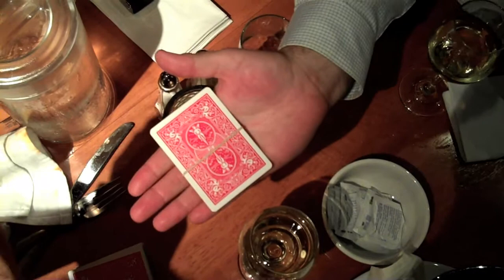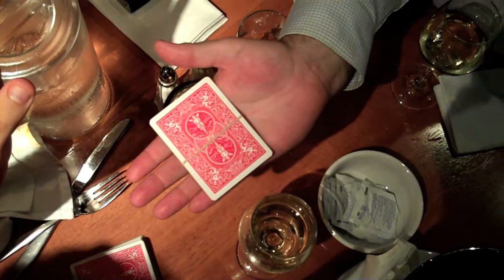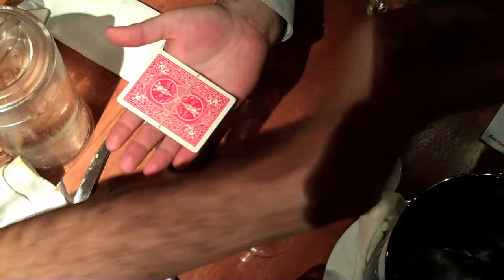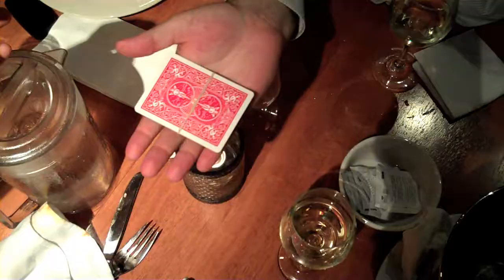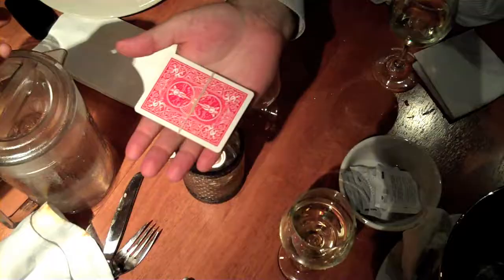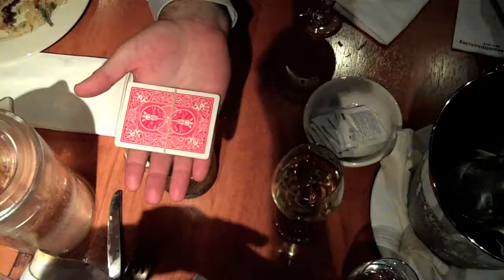Roger Smith Shorts - Ted Wallach's Card Trick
Roger Smith Shorts Film Festival Workshop. August 17-22.
At the opening night dinner of the Roger Smith Shorts Film Festival Workshop director Ted Wallach performs a card trick after dinner.

6 filmmakers have been let loose in the Roger Smith Hotel to create 6 short films in a week.   With events, panels and films to be made the Roger Smith Shorts is bringing life and excitement to midtown manhattan.